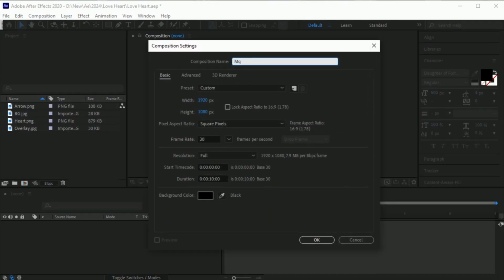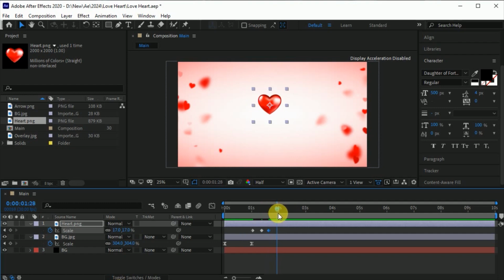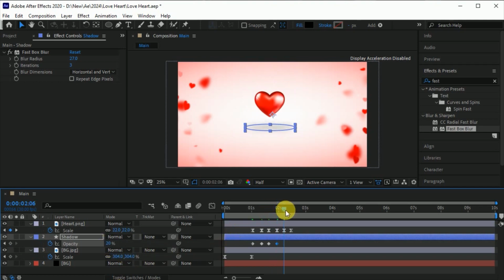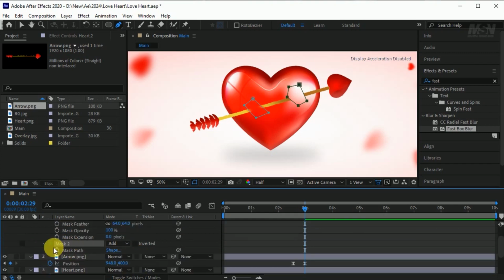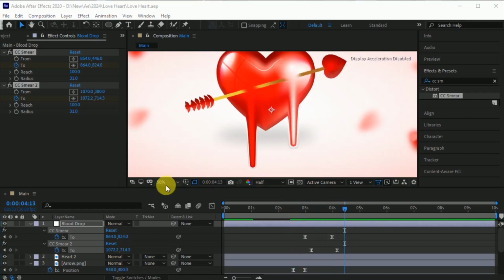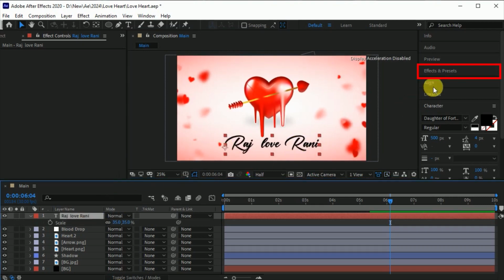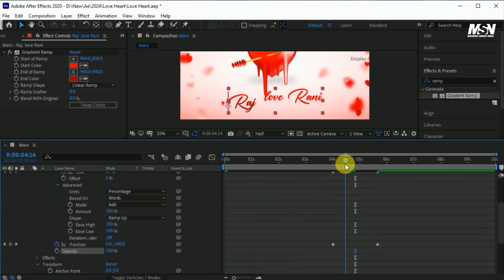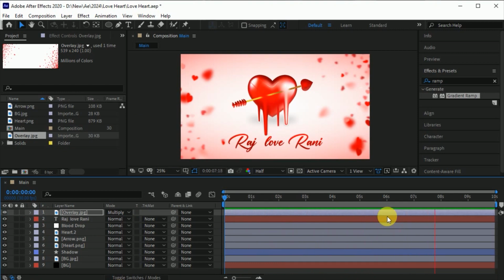Love Heartbreaking Animation in After Effects. | Romantic Motion Graphics | Without Plugins.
Hey Everyone.

Today's Video i am going to create a Love Heartbreaking Animation in After Effects. | After  Effects Tutorial -  Romantic Love Motion Graphics in After Effects Without Plugins.| 🔥

In this After Effects tutorial we will create a Heartbreaking Animation, Love Motion graphics, Romantic Animation, Love Heartbreaking Motion Graphics, Creative love Animation, Treandy love romantic Animation, love affair Motion Graphics Animation, Awesome love Animation, Fresh romantic Animation and Beautiful love heartbreaking motion graphics in Adobe After Effects Without using any Third Party Plugins.

This video is all about a Love Heartbreaking Animation in After Effects,  Romantic motion graphics in After Effects, Trending love Animation in After Effects, Love Heartbreaking Motion Graphics in After Effects, Creative Heartbreaking Animation in After Effects, Treandy love Animation in After Effects, Fresh love motion graphics in After Effects and Beautiful romantic Text Animation in Adobe After Effects Without using any Third Party Plugins.

The best part of this video is that, this Love Heartbreaking Animation, Romantic love Animation, romantic Motion Graphics Animation Created in Adobe After Effect Without using any Third Party Plugins and it's very easy and simple to create Adobe After Effects.

It's not step by step tutorial, it's a speed art video.

Love Heartbreaking Animation, Romantic Motion Graphics is so easy
to create in Adobe After Effects, Just watch video carefully and enjoy.

Here are some useful video links.

Who wants to learn Graphic Design, Photo Manipulation, Animation, Video Editing, Art and Motion graphics.

Hey guys in this tutorial we will created a Love Heartbreaking Animation in After Effects,  Romantic Motion Graphics in After Effects, Trending love Animation in After Effects, Love Heartbreaking Motion Graphics in After Effects, Creative Heartbreaking Animation in After Effects, Treandy love Animation in After Effects, Fresh love Text Animation in After Effects and Beautiful romantic Text Animation in Adobe After Effects Without using any Third Party Plugins, Adobe After Effects tutorials and More.

Thanks.